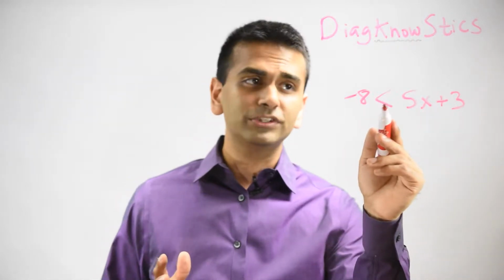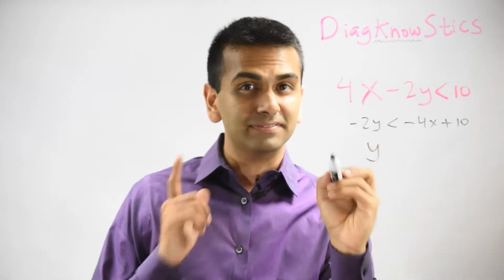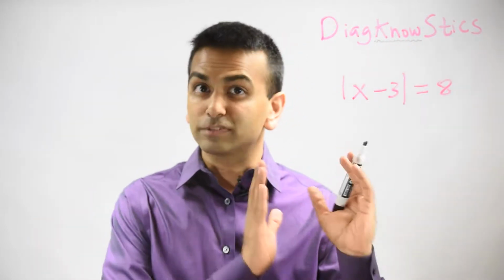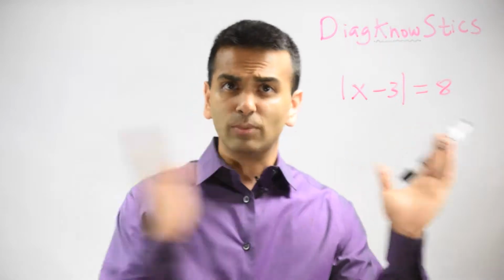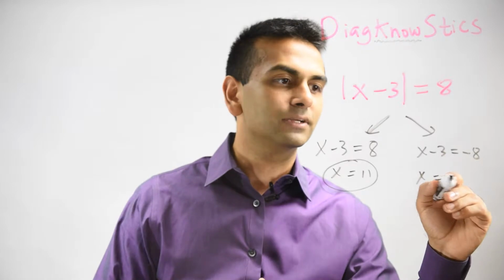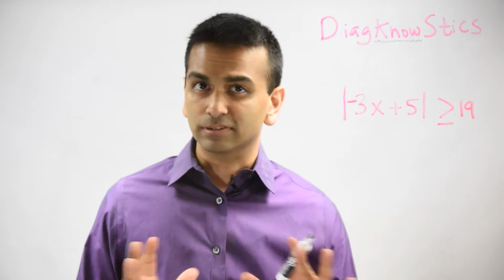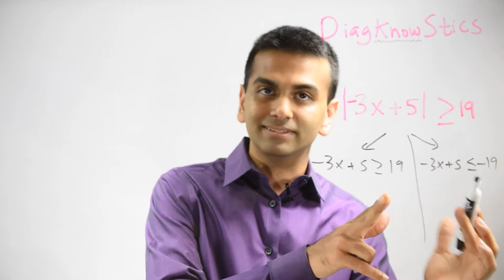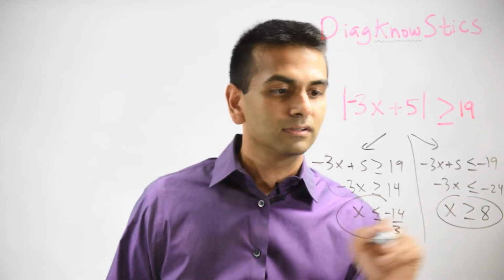SAT Math 8: Inequalities and Absolute Value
and start preparing for the SAT.

In this SAT Math Video, Rohen Shah teaches how to solve Inequalities and Absolute Values, including graphing them.